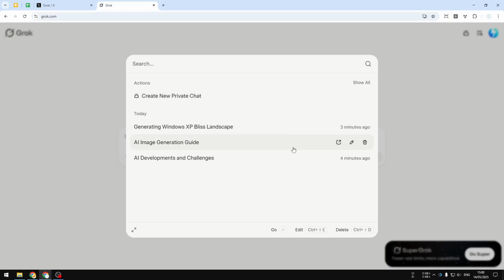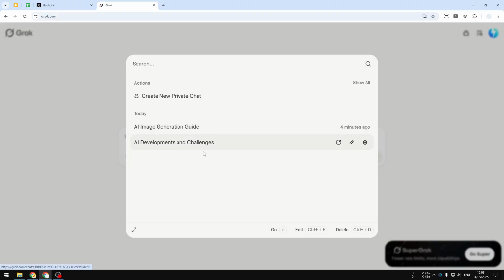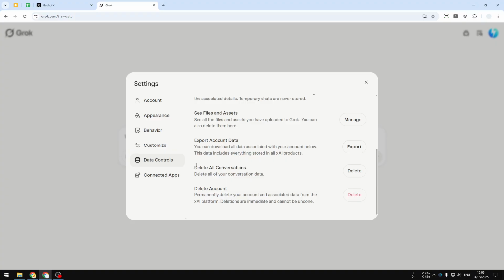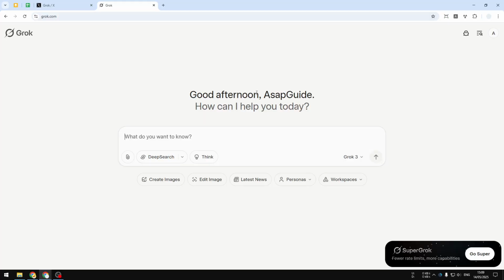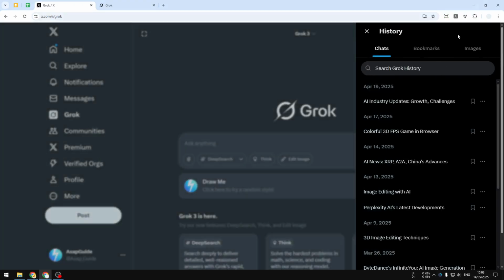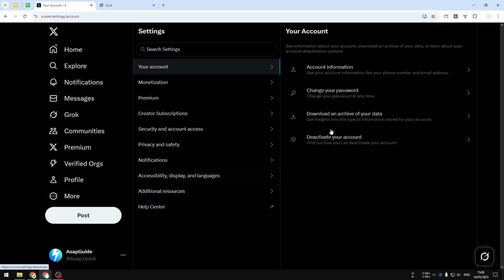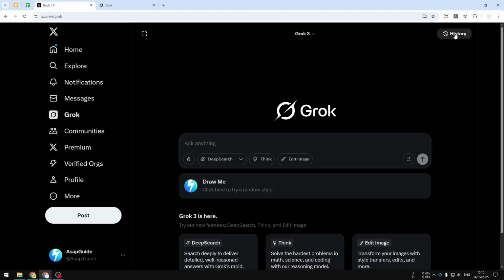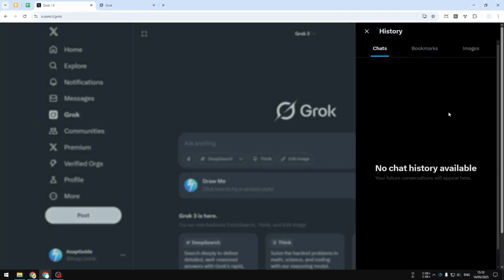How to Delete All Conversations on Grok AI (Web & X.com)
👉 In this video, I will show you how to delete all conversations on Grok AI, whether you're using grok.com or Grok on X-just head to your profile settings, find the data or privacy section, and use the "Delete All Conversations" option to instantly clear your entire chat history.